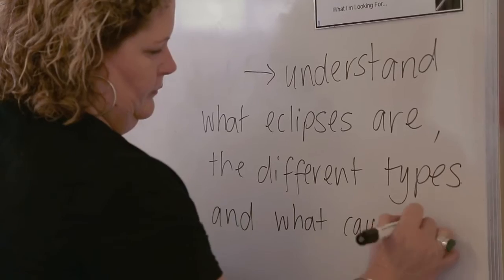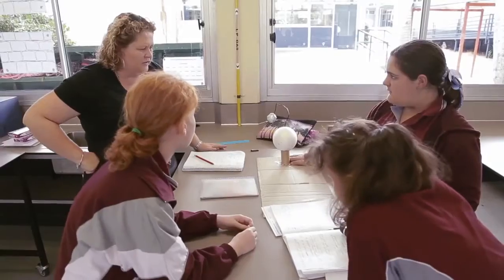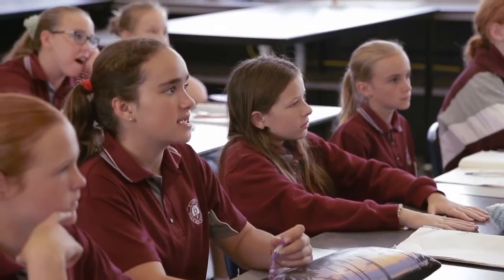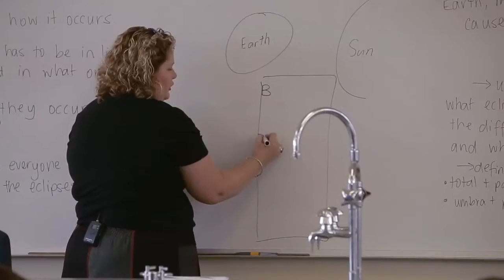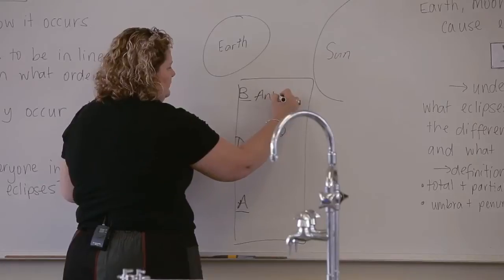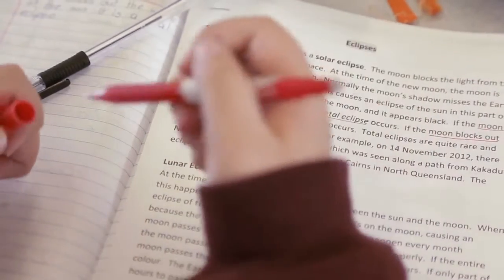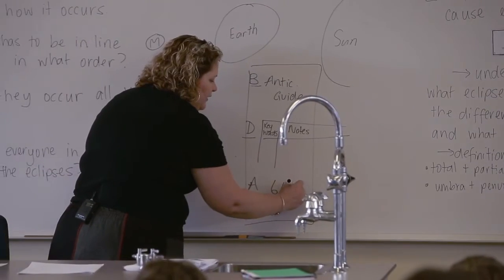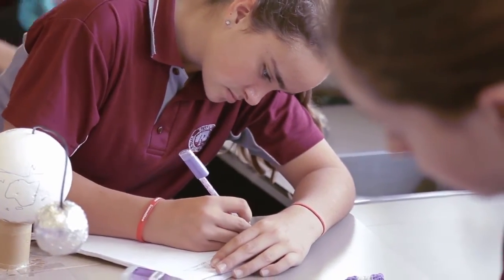Dispelling scientific misconceptions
School - Rosewood State High School

The teacher uses models to teach a Year 7 class about eclipses. She engages the students by encouraging the building of individual knowledge followed by a quiz  to gauge understanding and to adjust the pace of the lesson. Student-built props are used to demonstrate students’ understanding and to dispel misconceptions. The students'  literacy and comprehension skills are  strengthened using a tactical reading strategy.